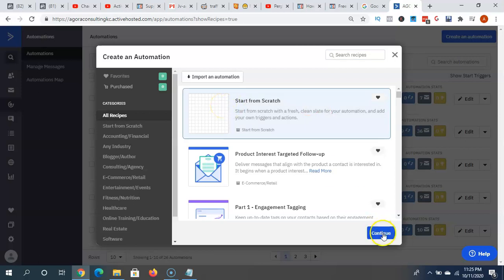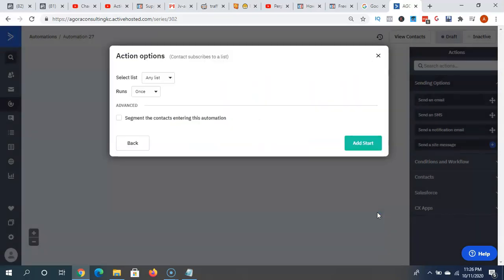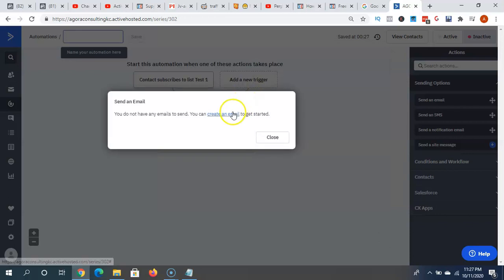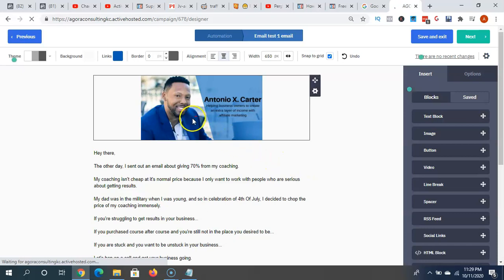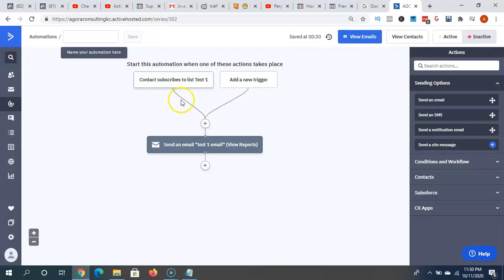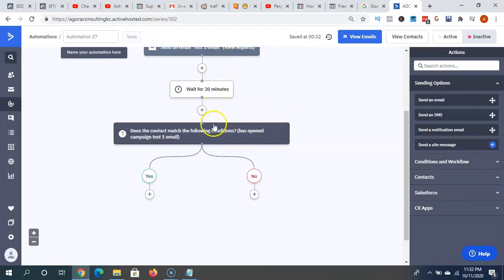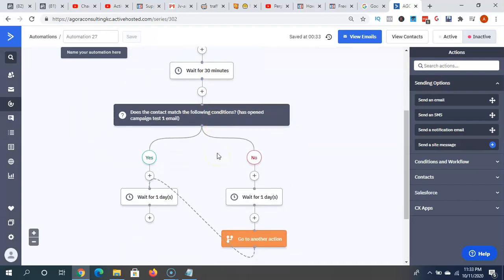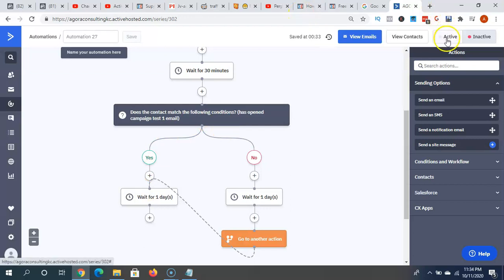How To Create An Automation -ActiveCampaign (Email Sequence)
In this video, learn how to create an automation in activecampaign (email sequence)

This is one of the most important parts of your autoresponder. With this video, you will learn how to create an automation using ActiveCampaign so that you can automate your business just like I did.

Forget trying to hustle for your leads all of the time. Forget doing the same work over and over again. I believe that ActiveCampaign is the best autoresponder available to online business owners. Create an automation, and run your business successfully.

➡️The #1 Course That Taught Me How To Make $10k Per Month With ONLY EMAIL